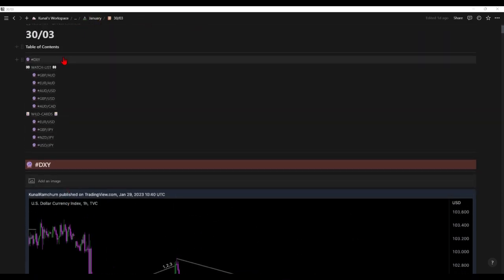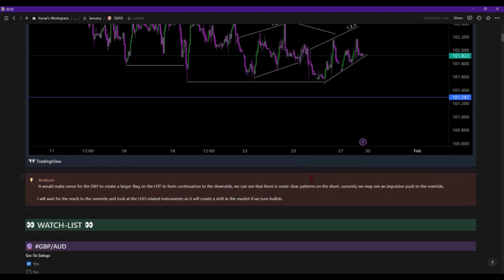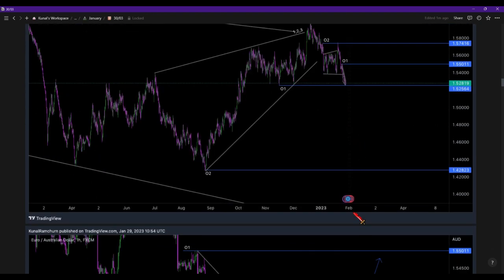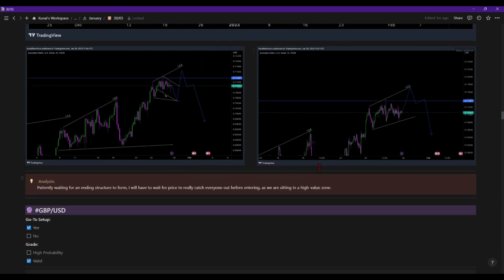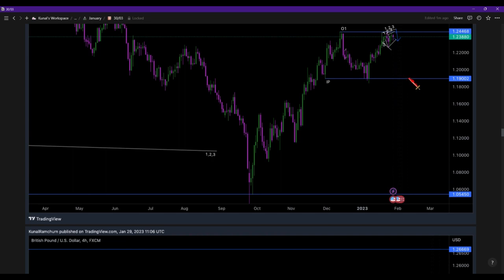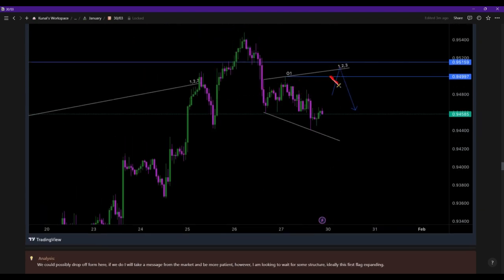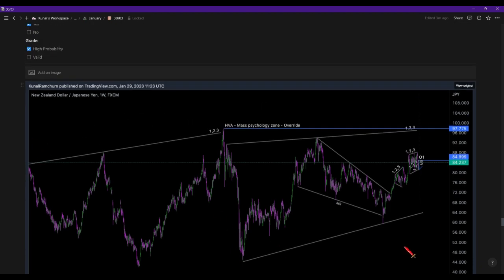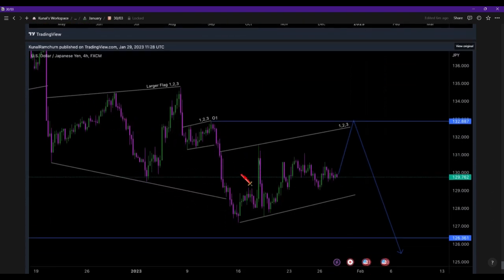Sunday Market Breakdown - 29.01.23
⚡ GO-TO RESOURCES ⚡